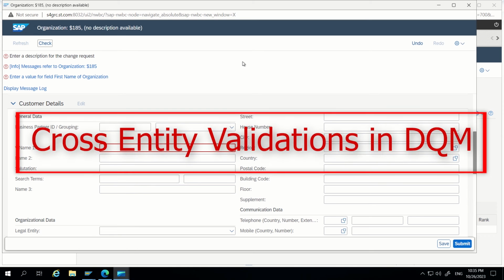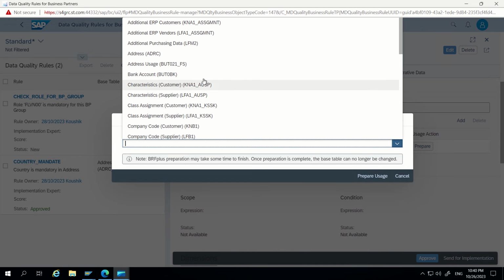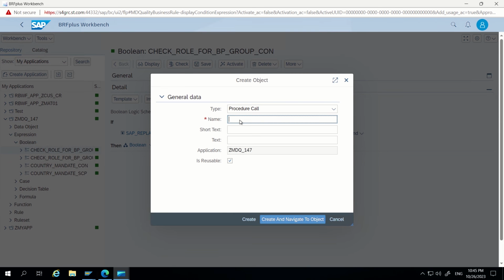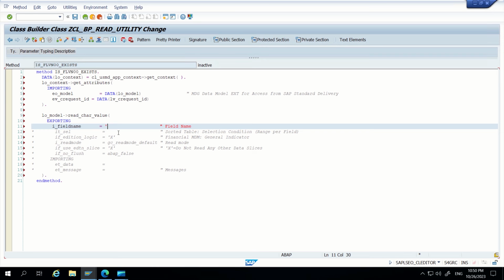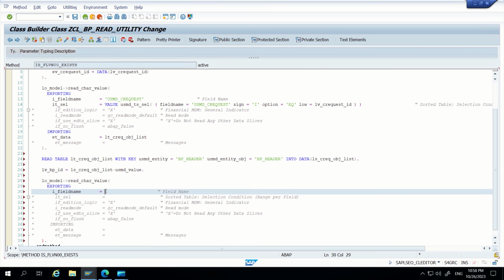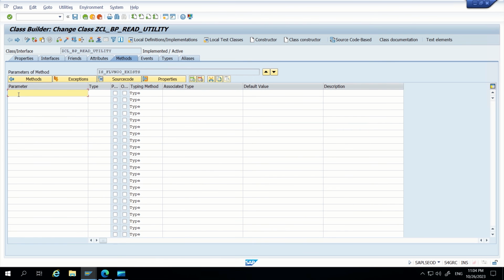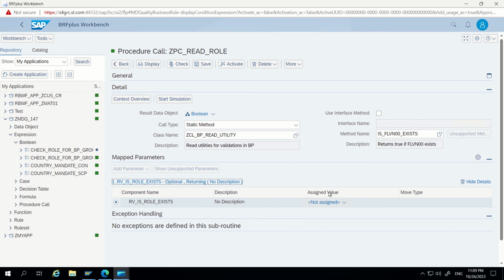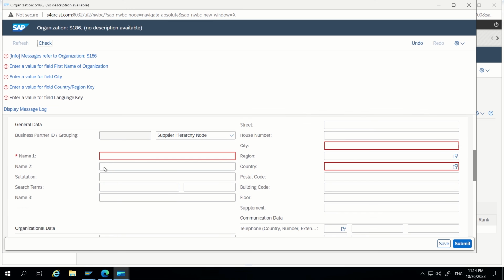Cross entity validations in DQM (DQM Series - Part3 )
Hello Viewers,

Cross entity validations are possible in DQM by using Procedure calls. Without coding, its not possible as of now. Procedure call and function calls are the ways to call a custom program or standard program which returns some data and can be capture inside BRF as returning parameter of it.